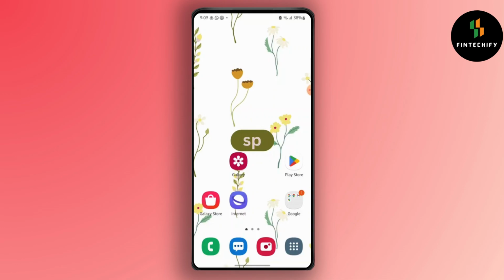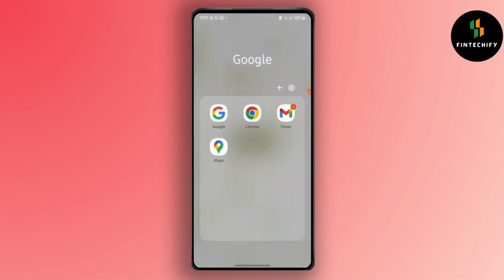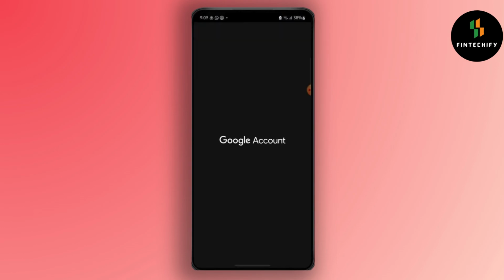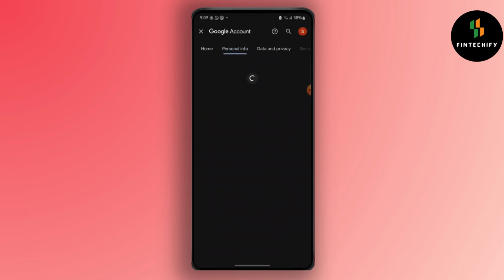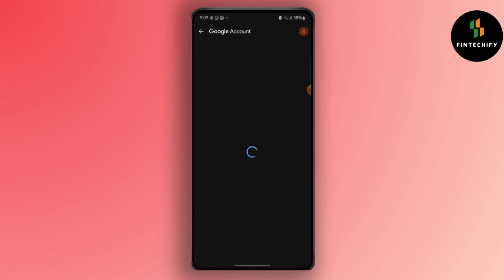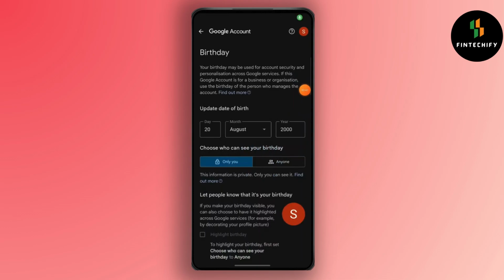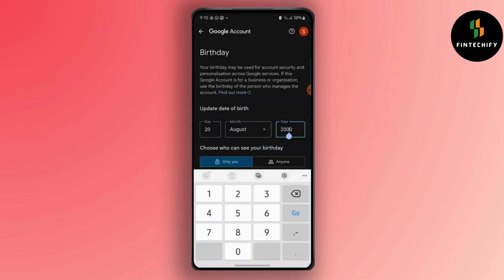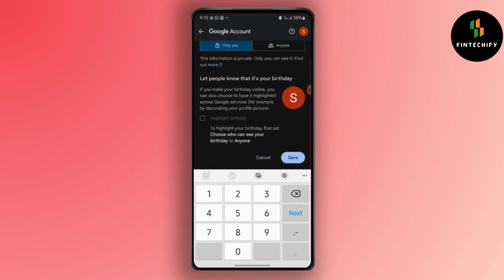How to Change Date of Birth in Gmail or Google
Welcome to our step-by-step guide on "How to Change Date of Birth in Gmail or Google"! If you've entered the wrong date of birth on your Google account or need to update it for any reason, this video is for you. We’ll walk you through the process of changing your birthdate in Gmail or Google and ensure that your account information is accurate. Whether you're updating for privacy, correcting a mistake, or just need to make a change, we've got you covered!

Timestamps: 00:05 How to change your date of birth in Gmail or Google
00:25 How to update your Google account birthdate
00:40 Steps to change your birthdate in Gmail
00:55 Why you should update your birthdate in Google